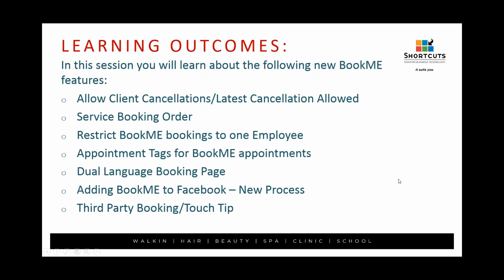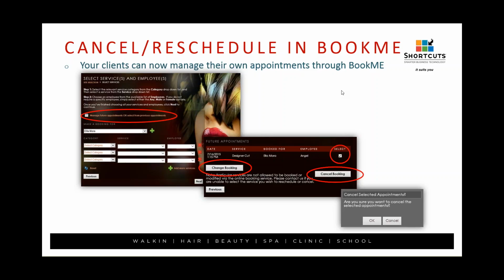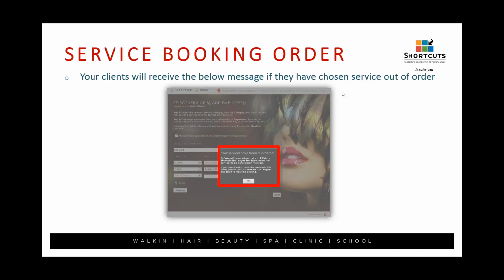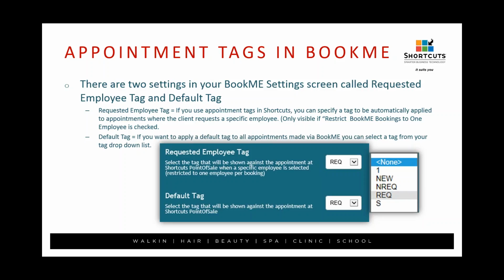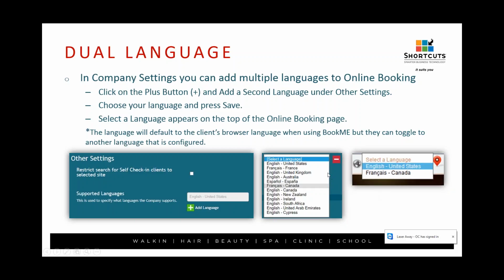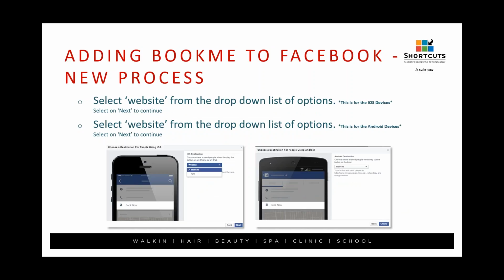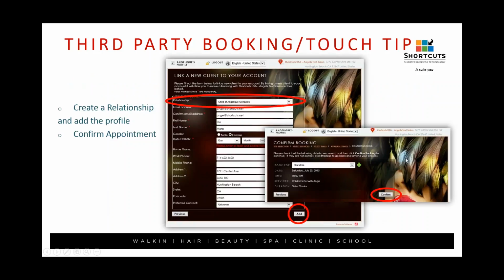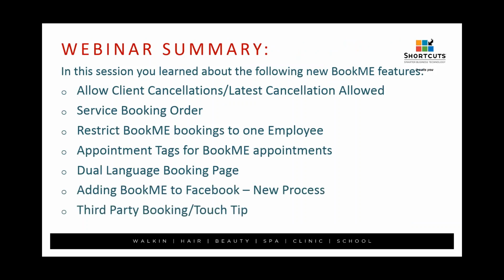Shortcuts Software Webinars: Updates to BookME Video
Shortcuts has released a range of updates to BookME designed to help you cut-down no-shows, secure your future revenue, and create a more convenient experience for your clients. Watch this webinar to learn about the latest BookME tools including the ability for clients to cancel and reschedule their appointments online.